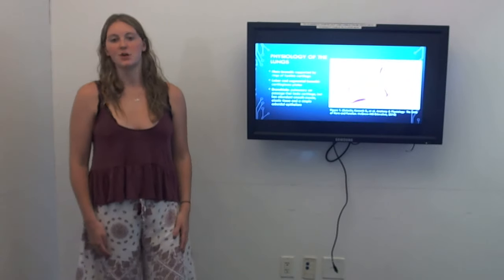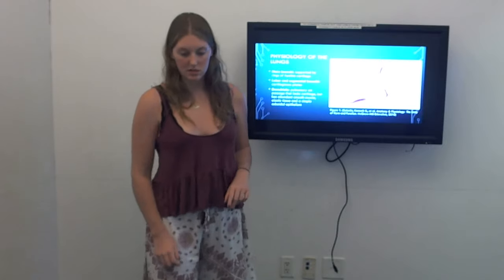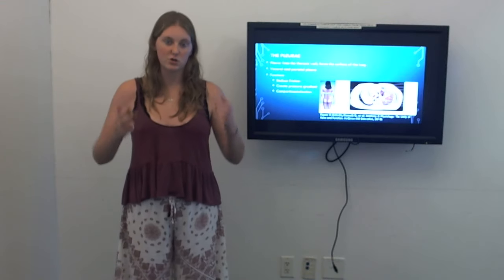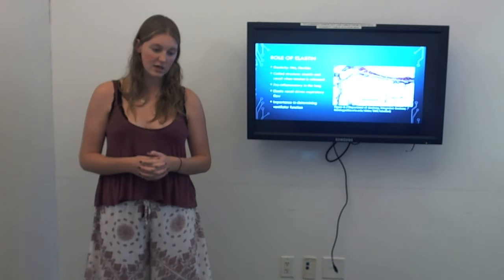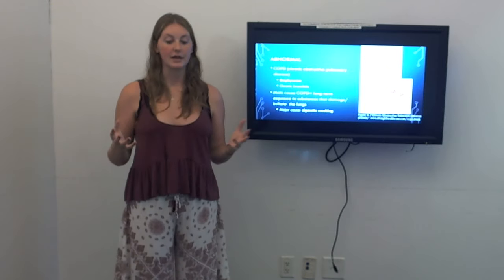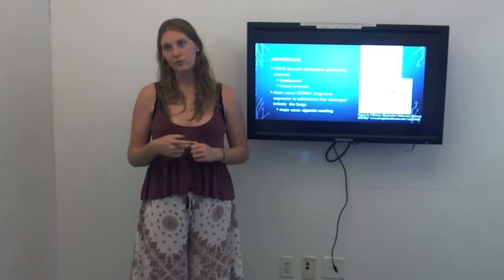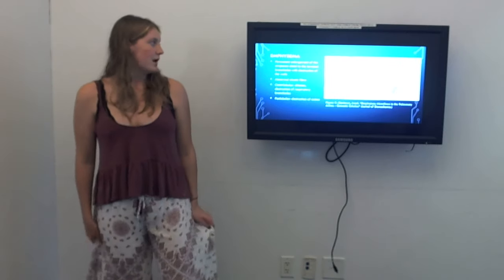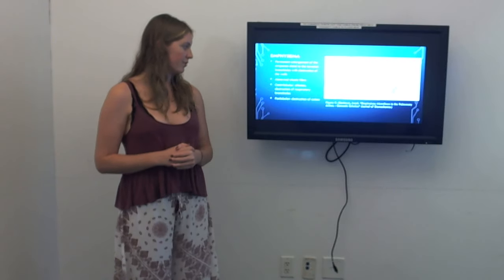The compliance and role of elastin and the effects of emphysema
Presentation
HHSC-256